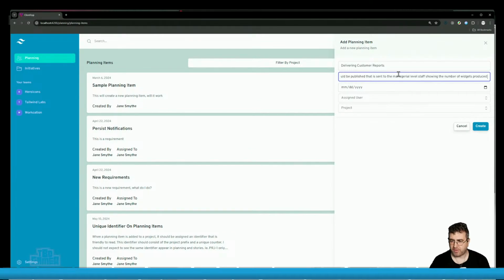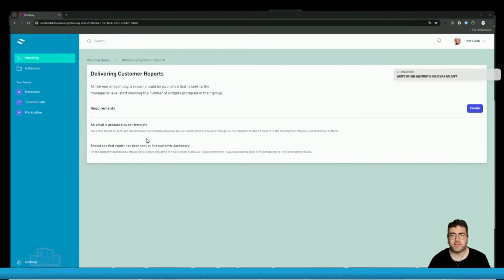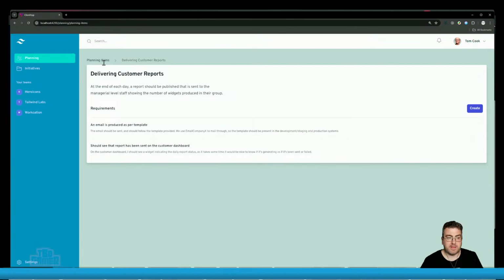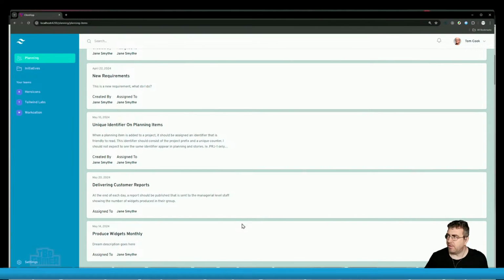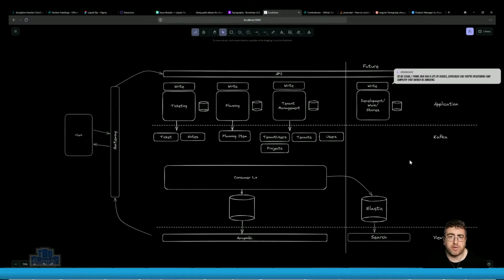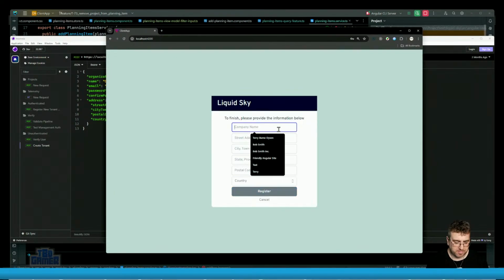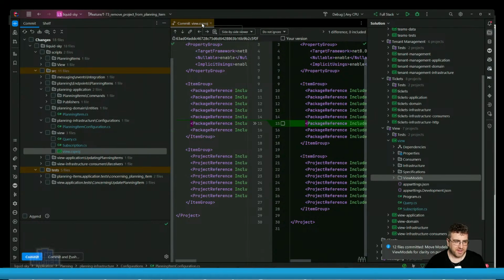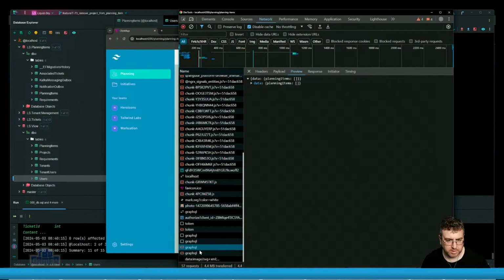Liquid Sky - I think I made a mistake with this design [C#/SQL/Kafka] !liquid !shared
I got project selection in, and GraphQL filtering is nice and all, but I'm not sure I need to go ahead and do that. So, we might back this out. You shouldn't be afraid to admit the design is wrong and make changes (even if drastic) for the good of the software. Continuing to move froward can be dangerous to the future.